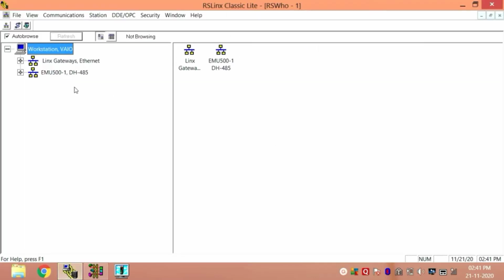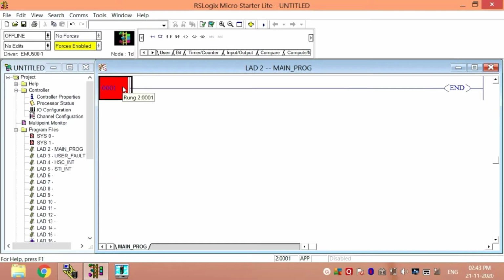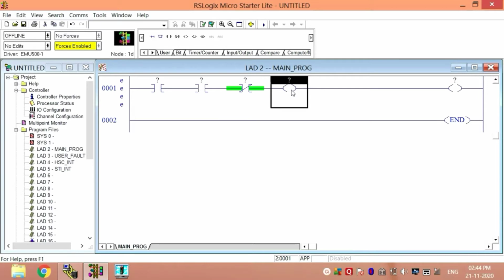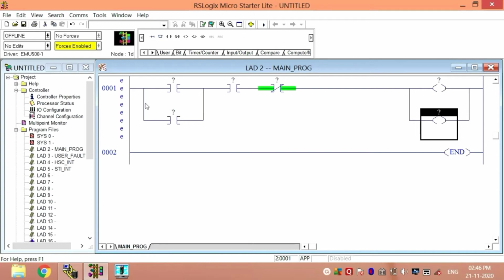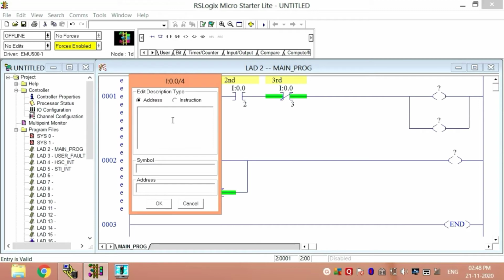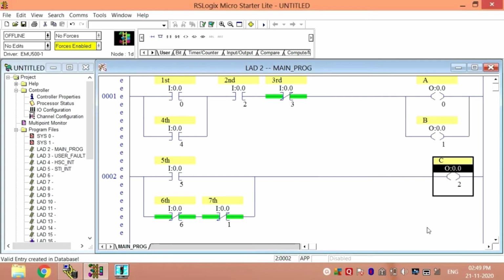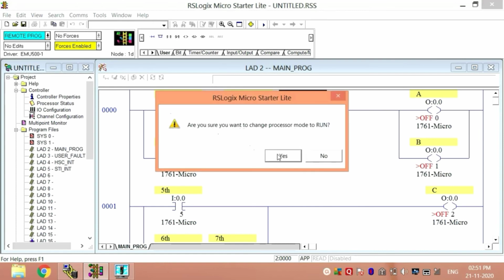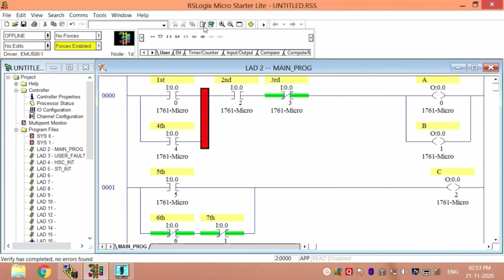Basics of PLC Programming in RsLogix English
Basics of PLC Programming in RsLogix English: This is the 7th Lecture of this Youtube Channel & this is the 4th part of the Allen Bradley PLC programming tutorials. In this video you will learn basics of PLC Programming , NO & NC Concept, PLC Program Downloading in Rs Logix software. how to place inputs and outputs in a PLC program.

For Online and Offline training on PLC, Industrial Automation Please Contact or Whatsapp
Kuldeep Singh
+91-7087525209